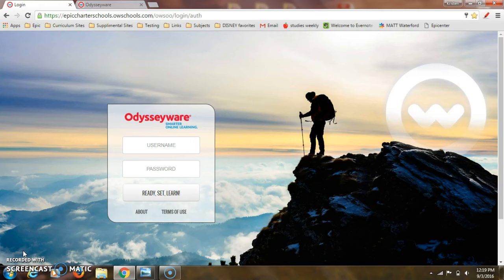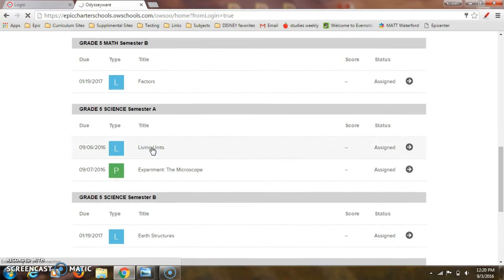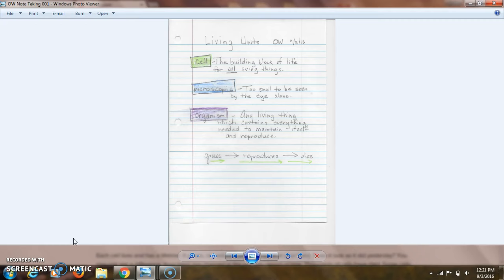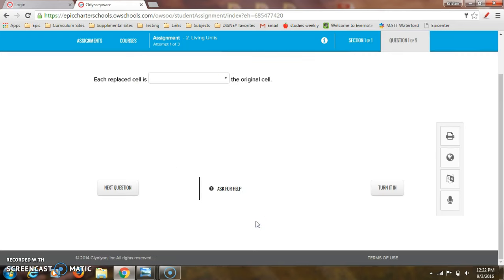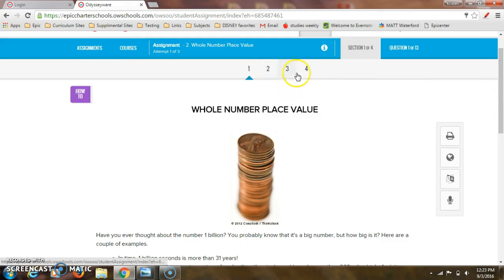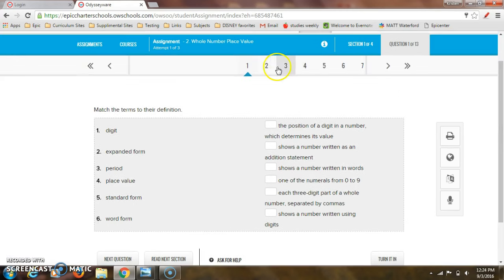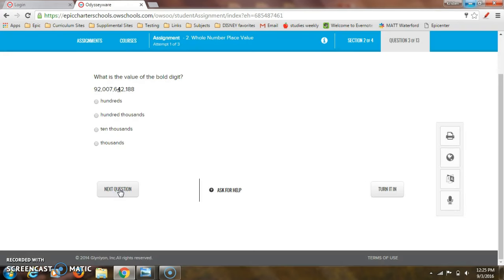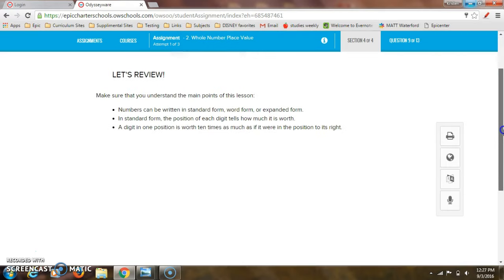Taking notes in OW